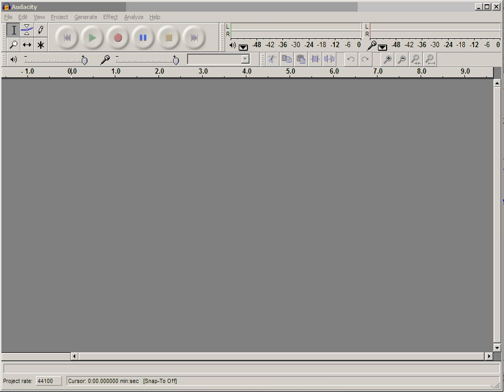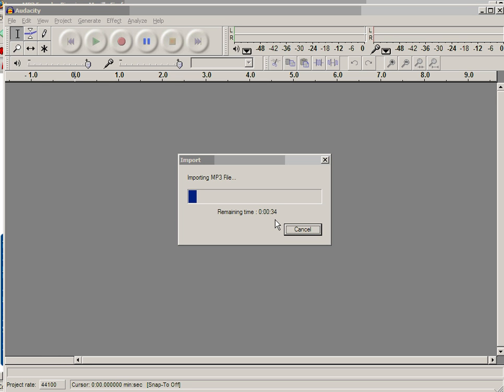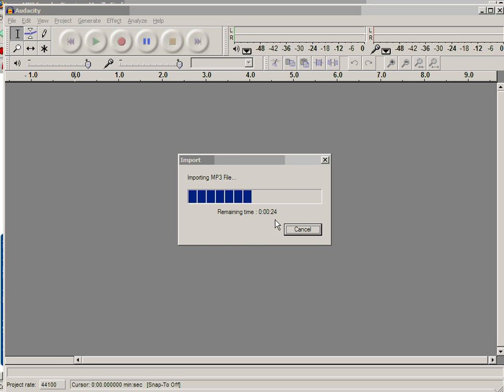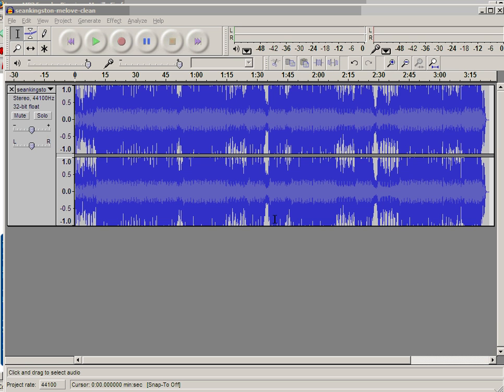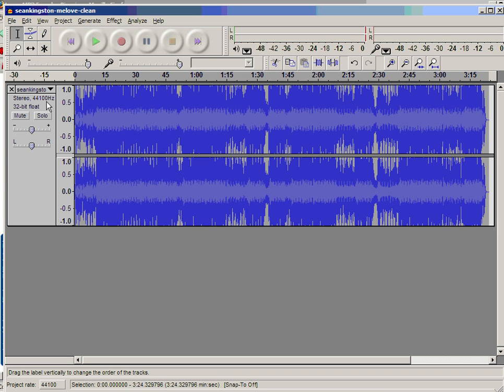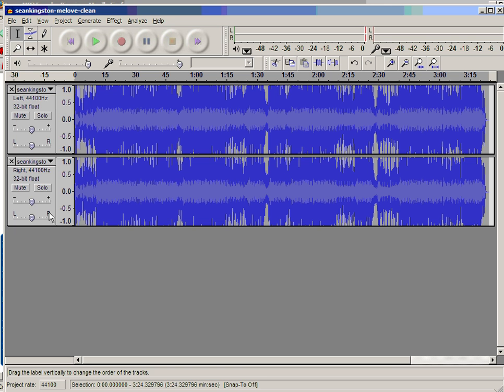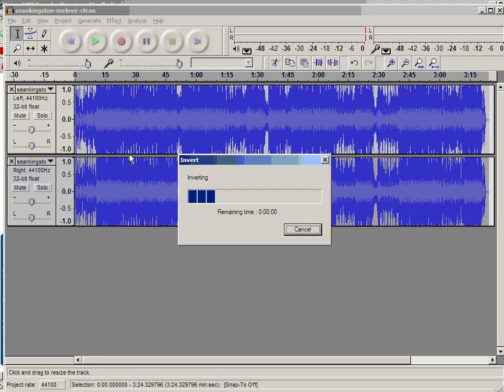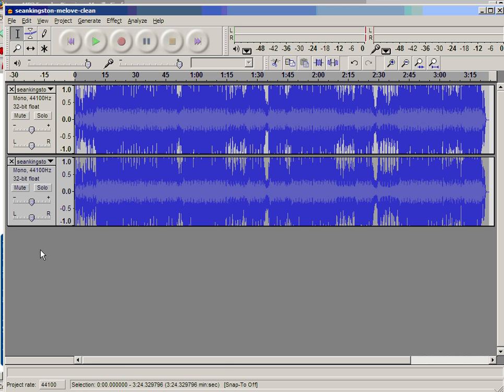Removing Vocals From An MP3 File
This screencast illustrates how to remove vocals from an mp3 file using a Hip Hop mp3.  Great for producers, audio engineers, and artists on the mix tape scene.